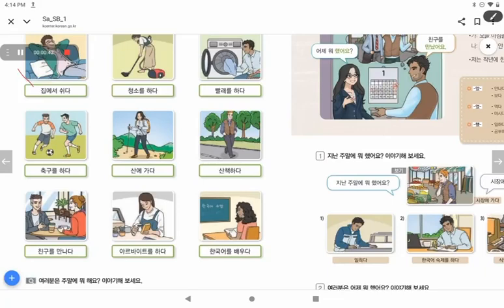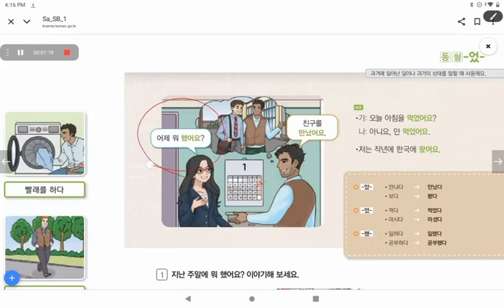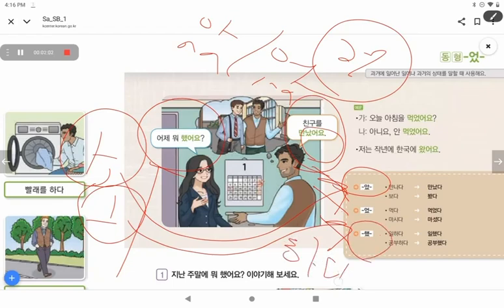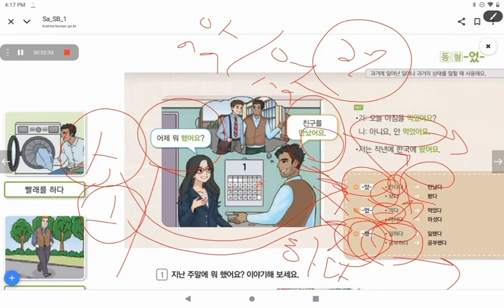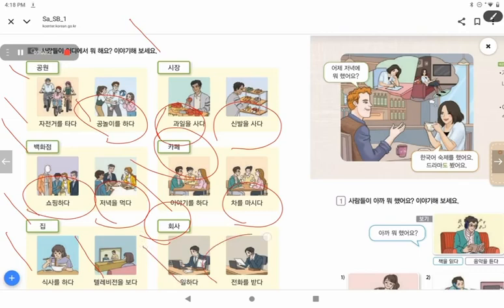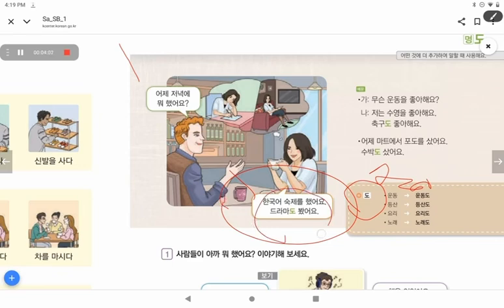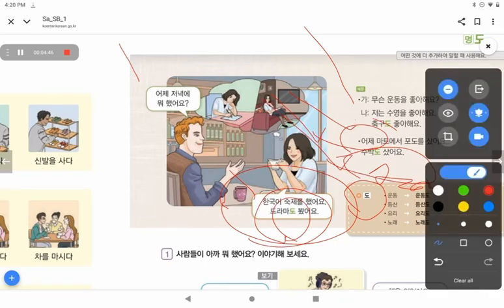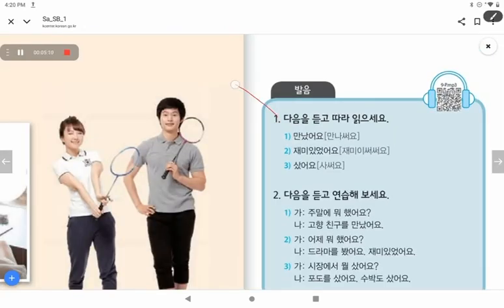KIIP Level 1 Unit 9 | Korean for Beginners | Complete English Explanation | KIIP 2026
Learn KIIP Level 1 Unit 9 with a complete and easy English explanation. This Korean language lesson is designed for beginners preparing for KIIP and learning basic Korean grammar, vocabulary and everyday expressions.